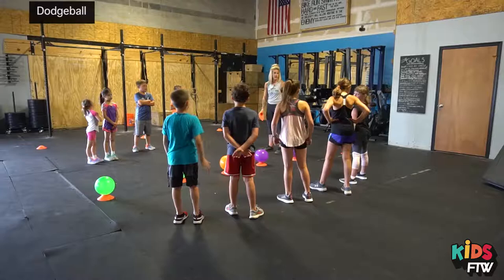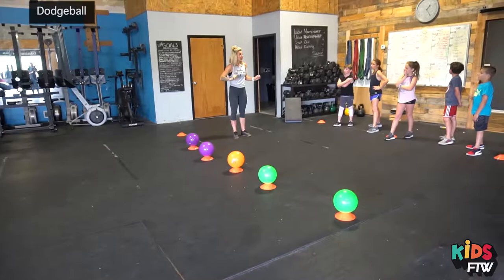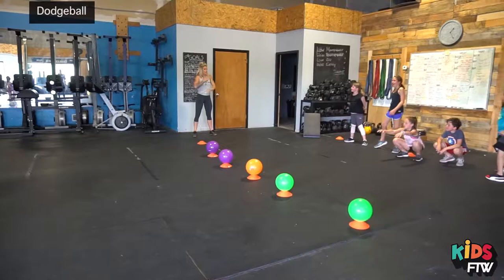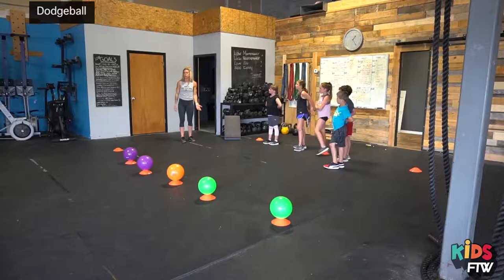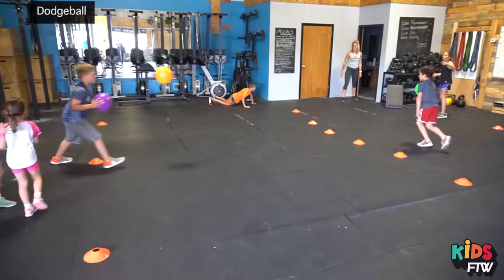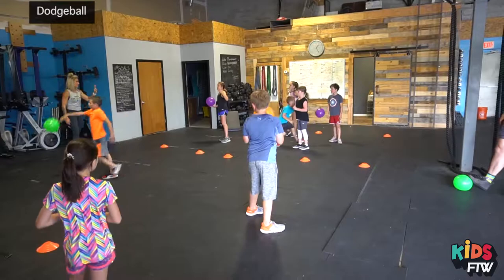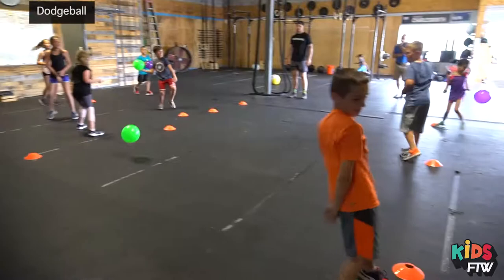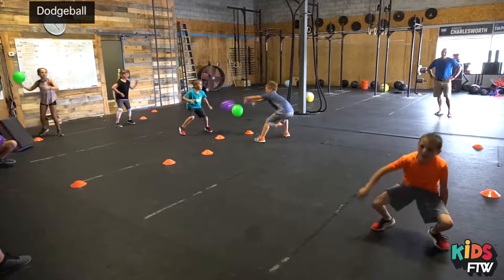Kids FTW - Dodgeball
Dodgeball

Create a two-sided court with cones, beginning with dodgeballs at center court. Divide the class into two teams and start them on opposing ends behind the court. On the call of “GO,” athletes will move forward to grab a dodgeball and try to hit a player on the opposing team. If an opposing player gets hit with the dodgeball, they move off the playing court, perform a movement as designated by the coach, and come back into the game. If the opposing player catches the dodgeball, the person who threw it moves outside the court to perform a movement. Change the movements athletes use to get back into the game, or how the athletes move about the court.